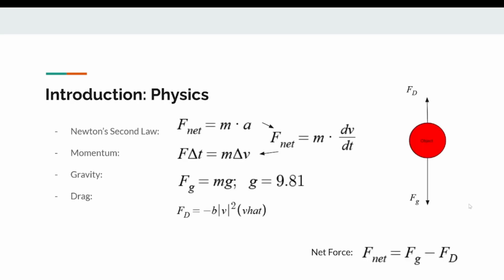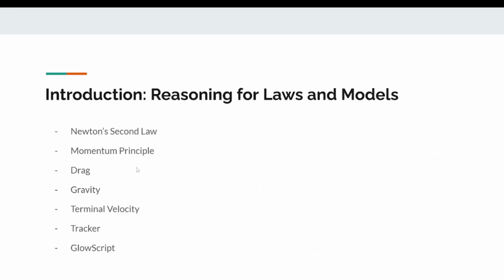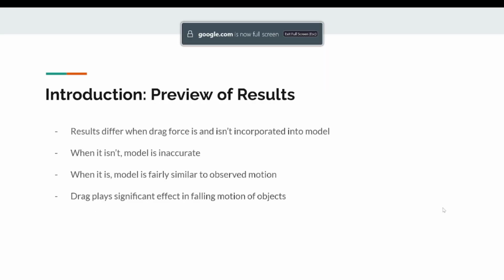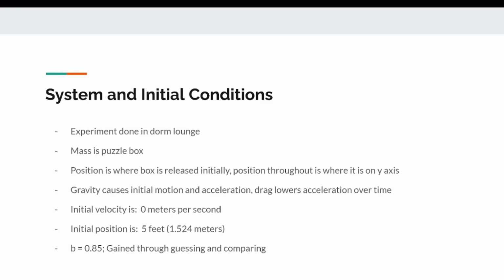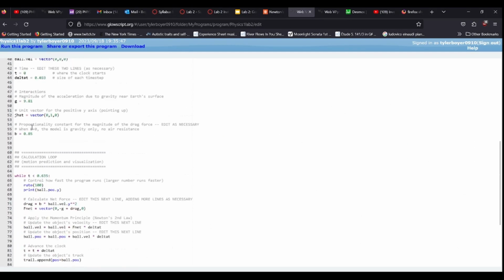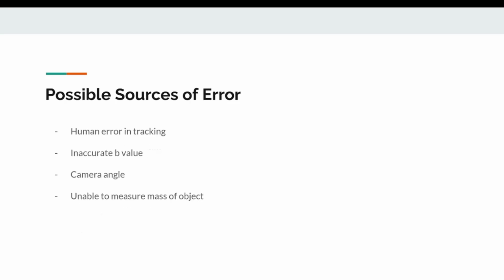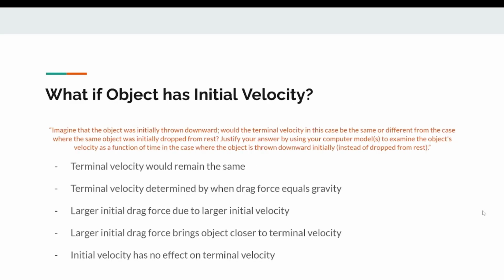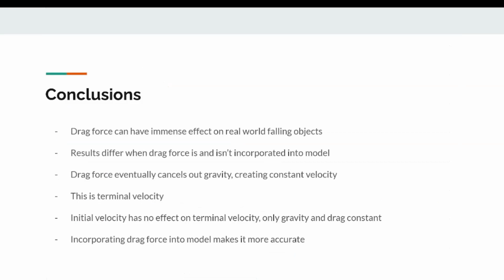Phys 2211 Lab 2: Motion of a Falling Object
This video details the motion of a falling puzzle box, and shows how both gravity and drag affect it's motion. This video was produced for the assignment of lab 2 of Physics 2211 at Georgia Tech.